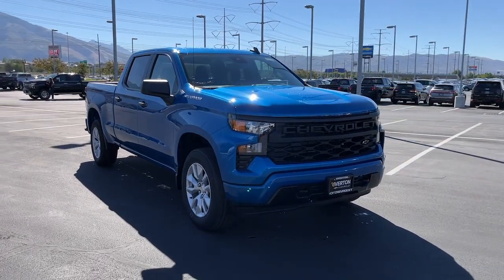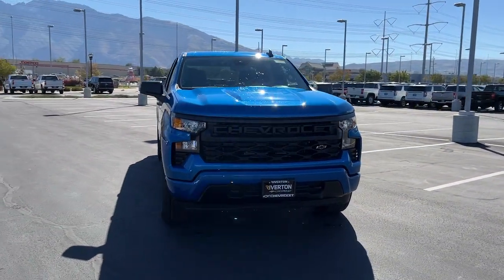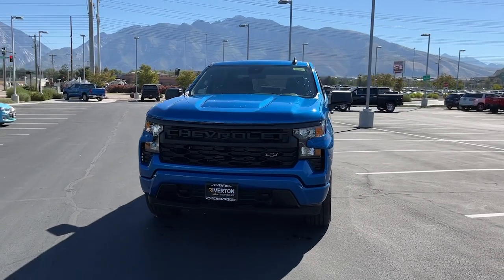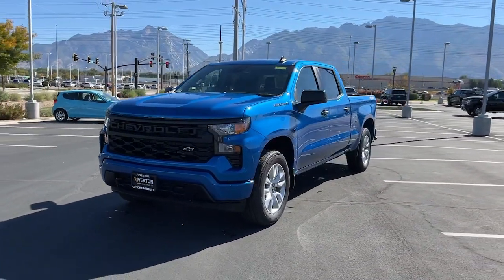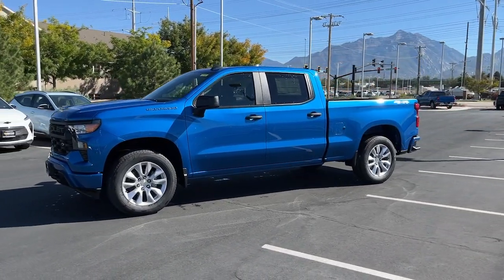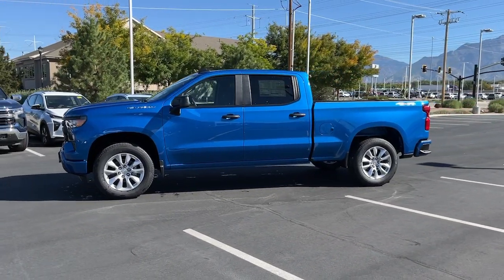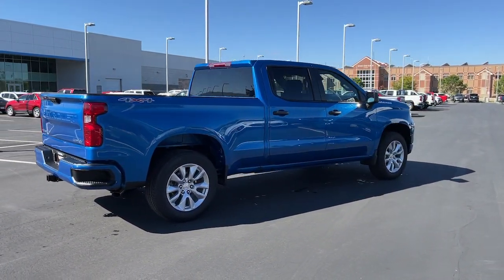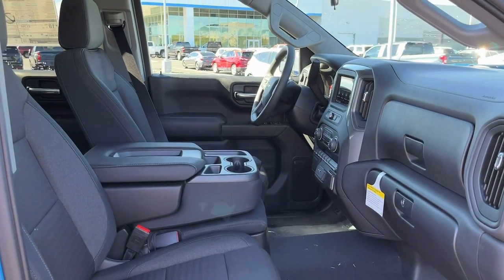2022 Chevrolet Silverado_1500 Riverton, Sandy, South Jordan, Draper, Salt Lake City 22T0953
Glacier Blue Metallic New 2022 Chevrolet Silverado_1500 available in 11100 S. Jordan Gateway, South Jordan, Utah at Riverton Chevrolet. Servicing the Riverton, Sandy, South Jordan, Draper, Salt Lake City, UT area.

Riverton Chevrolet
11100 S Jordan Gateway

Preferred Equipment Group 1CX|3.42 Rear Axle Ratio|Auto-Locking Rear Differential|Wheels: 20 x 9 Bright Silver Painted Aluminum|40/20/40 Front Split-Bench Seat|Cloth Seat Trim|10-Way Power Driver Seat w/Lumbar|Radio: Chevrolet Infotainment 3 System|SiriusXM Radio|Electronic Cruise Control|Electric Rear-Window Defogger|Color-Keyed Carpeting Floor Covering|OnStar & Chevrolet Connected Services Capable|120-Volt Instrument Panel Power Outlet|Deep-Tinted Glass|Front License Plate Kit|LED Cargo Area Lighting|EZ Lift Power Lock & Release Tailgate|Front Black Bowtie Emblem (LPO)|High Capacity Suspension Package|Trailering Package|Not Equipped w/Steering Column Lock|Not Equipped w/Rear USB Ports|Rear 60/40 Folding Bench Seat (Folds Up)|Chevrolet Connected Access Capable|Power Front Windows w/Passenger Express Down|Power Rear Windows w/Express Down|Remote Keyless Entry|Power Front Windows w/Driver Express Up/Down|Front Rubberized Vinyl Floor Mats|Rear Rubberized-Vinyl Floor Mats|Bluetooth For Phone|Remote Vehicle Starter System|Hitch Guidance|120-Volt Bed Mounted Power Outlet|Electrical Steering Column Lock|Manual Tilt Wheel Steering Column|Single-Speed Transfer Case|Custom Convenience Package|Custom Value Package|Chevy Safety Assist|Wireless Phone Projection|Standard Tailgate|IntelliBeam Automatic High Beam On/Off|Dual Rear USB Ports (Charge Only)|3.5 Monochromatic Display Driver Info Center|Following Distance Indicator|Forward Collision Alert|Lane Keep Assist w/Lane Departure Warning|Automatic Emergency Braking|Front Pedestrian Braking|6-Speaker Audio System|Theft Deterrent System (Unauthorized Entry)|HD Rear Vision Camera|Front Frame-Mounted Black Recovery Hooks|Wi-Fi Hot Spot Capable|AM/FM radio: SiriusXM|Auto High-beam Headlights|Premium audio system: Chevrolet Infotainment 3|Apple CarPlay/Android Auto|4-Wheel Disc Brakes|6 Speakers|Air Conditioning|Electronic Stability Control|Tachometer|Voltmeter|ABS brakes|Alloy wheels|Brake assist|Bumpers: body-color|Delay-off headlights|Driver door bin|Driver vanity mirror|Dual front impact airbags|Dual front side impact airbags|Front anti-roll bar|Front reading lights|Front wheel independent suspension|Fully automatic headlights|Heated door mirrors|Illuminated entry|Low tire pressure warning|Occupant sensing airbag|Outside temperature display|Overhead airbag|Overhead console|Panic alarm|Passenger door bin|Passenger vanity mirror|Power door mirrors|Power driver seat|Power steering|Power windows|Radio data system|Rear reading lights|Rear step bumper|Rear window defroster|Remote keyless entry|Security system|Speed control|Speed-sensing steering|Split folding rear seat|Tilt steering wheel|Traction control|Trip computer|Variably intermittent wipers|Front beverage holders|Compass|Front Center Armrest w/Storage